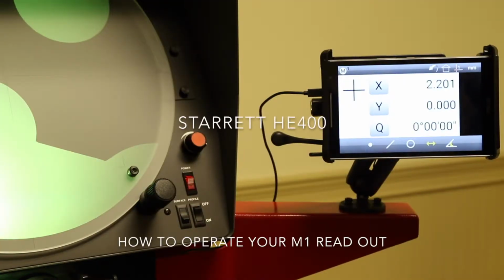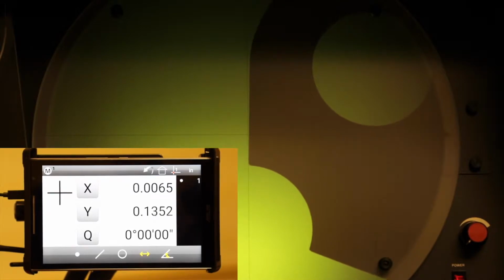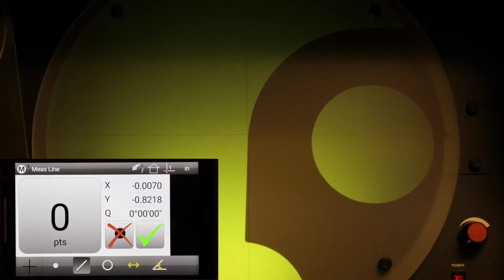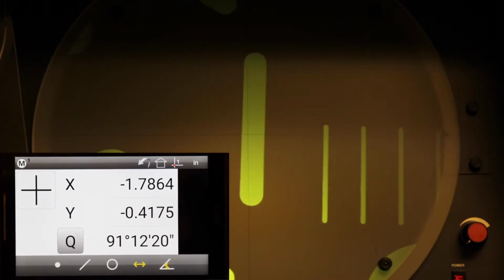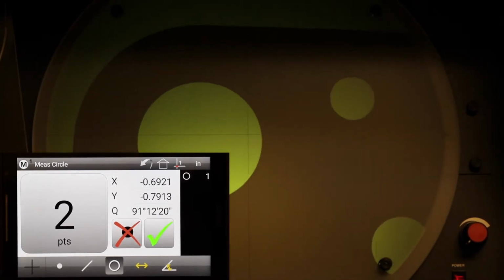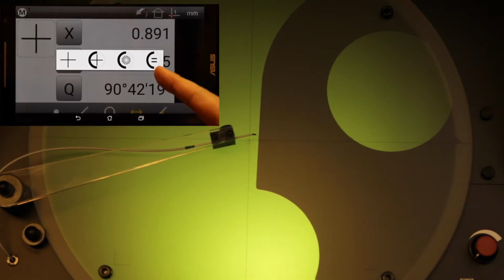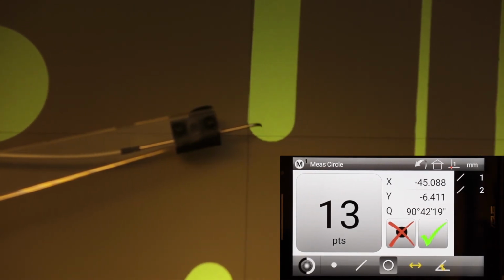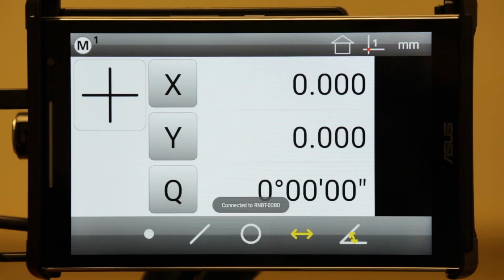HE400 with M1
HE 400 Video 4 of 4 - How to use the HE 400